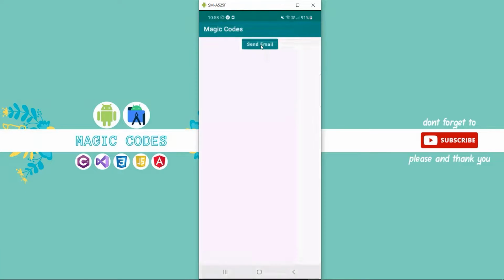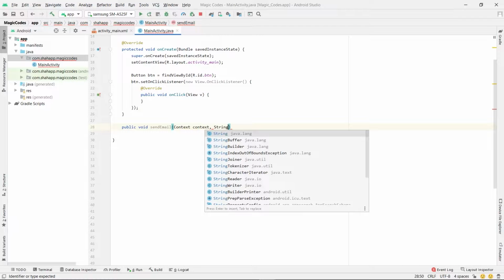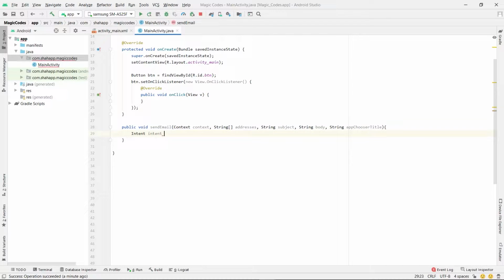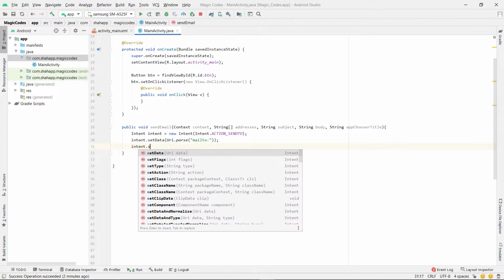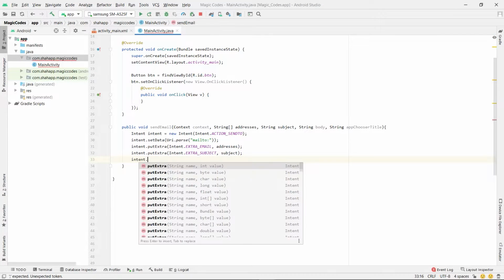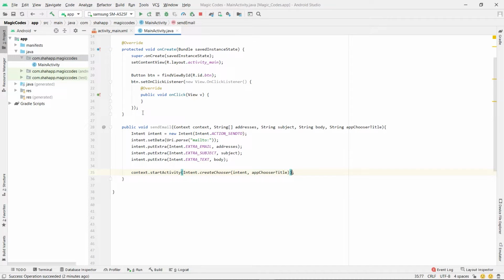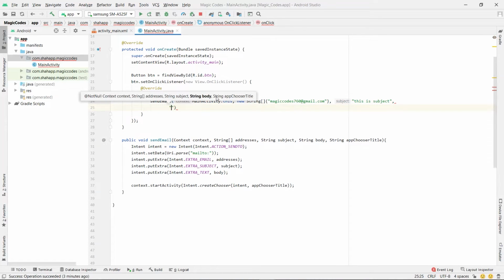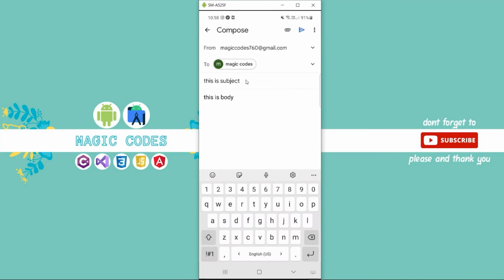how to send email in android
In this video, we learn how to send email in android. We define a method which uses intent to open app chooser and allow user to choose an email app. And also, we set the subject and text and users that we want to send this email to in this method.

how to send email in android Video Chapters:
00:00 app preview
00:12 write method for send email in android
01:52 using method send email in android
02:30 run the app